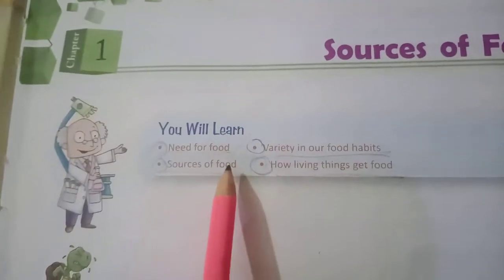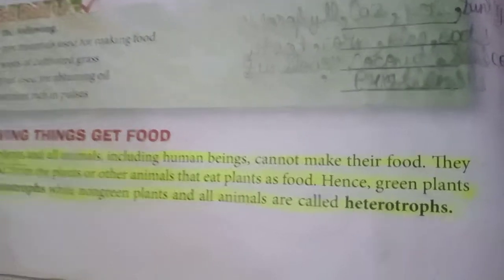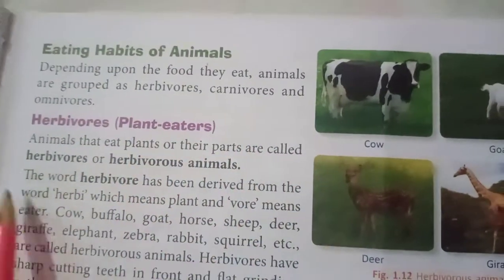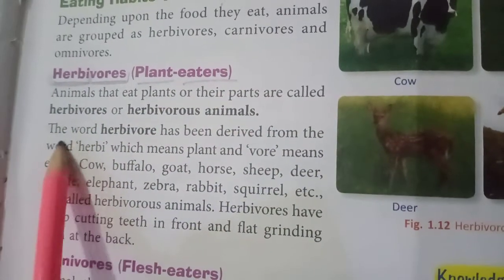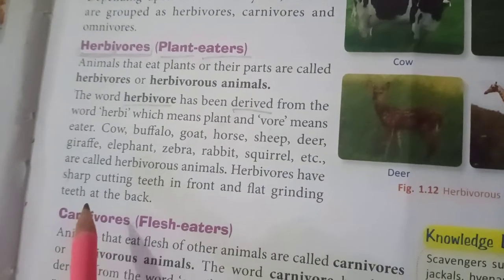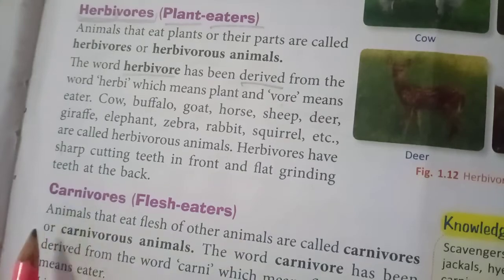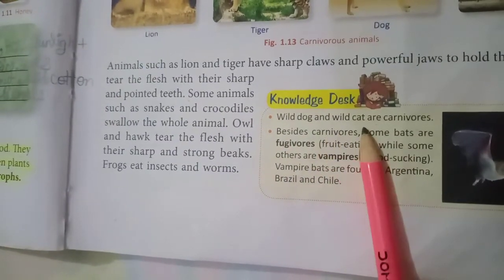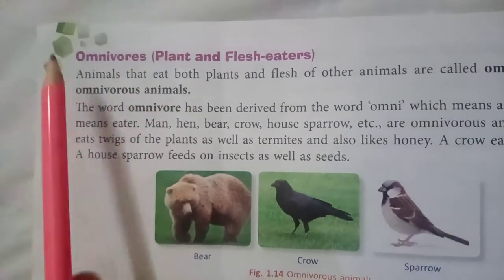NCERT class - 6 science chapter -1 Sources Of Food Part -3